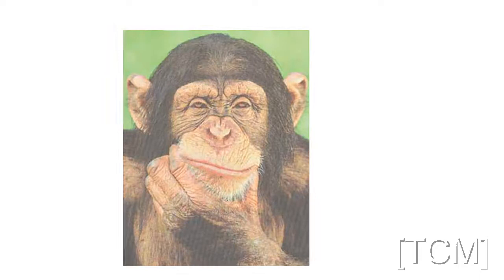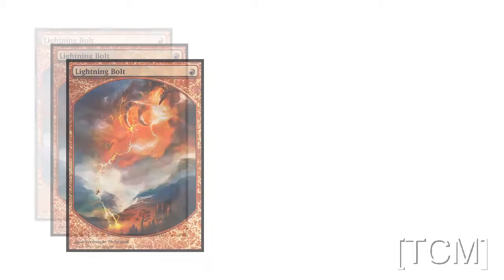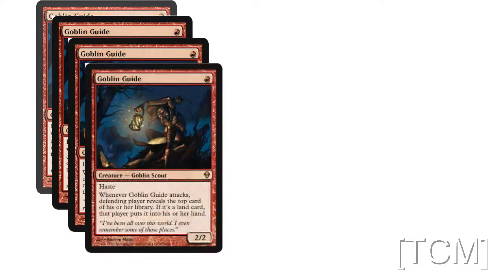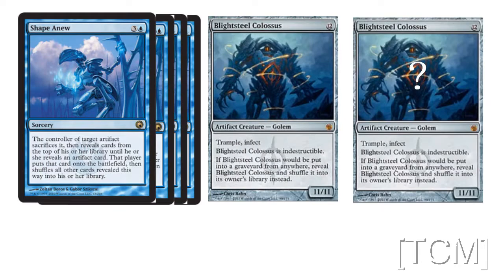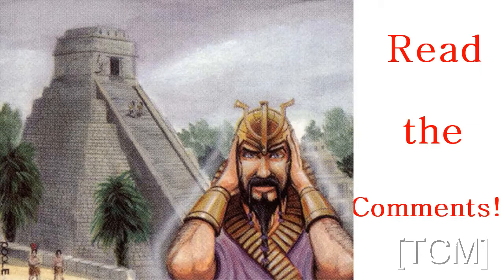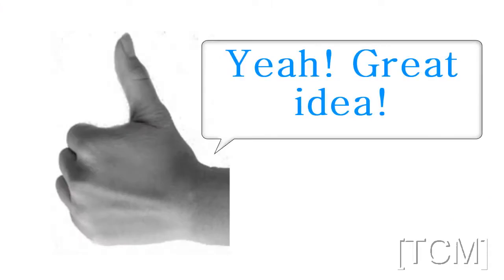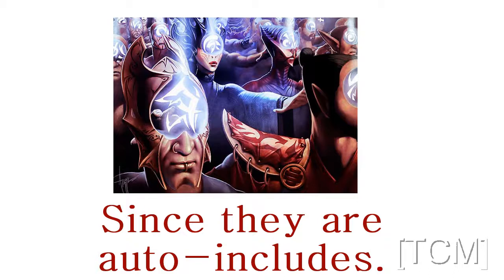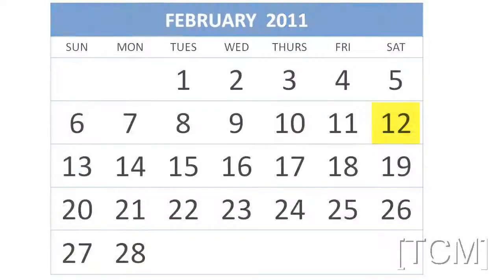[TCM]: Hive Mind - Part 2 (First Picks)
This is my social experiment that I am calling (with all my brilliance) the Hive Mind Deck. Watch this video, follow the directions and vote on what cards you think should be included in this deck.